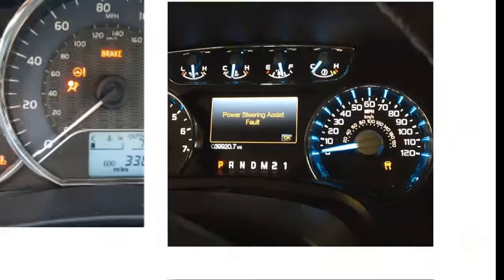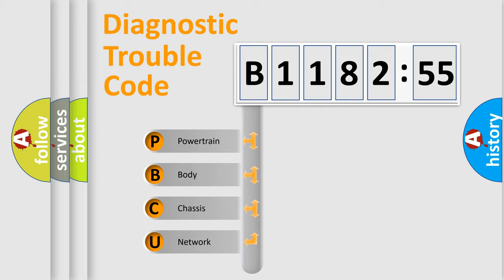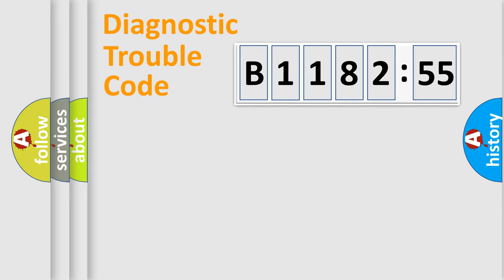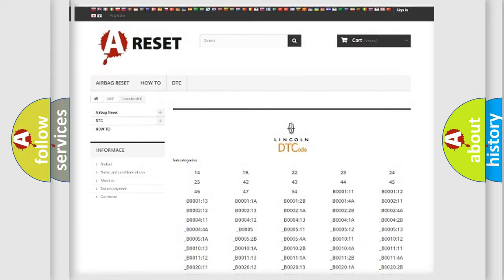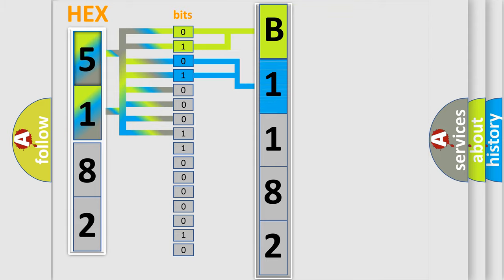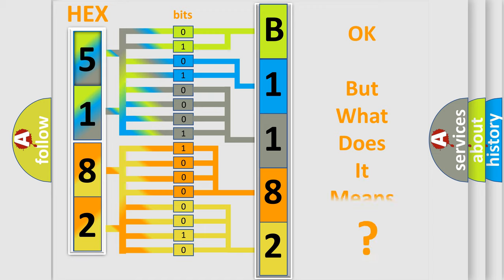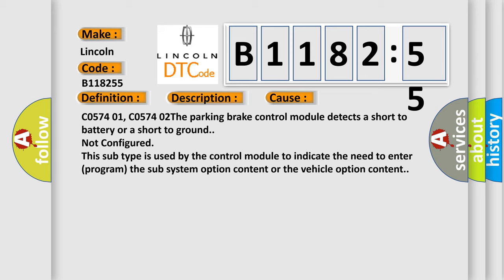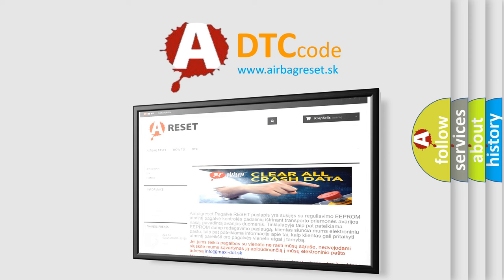DTC Lincoln B1182-55 Short Explanation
Contents:
0:21 Basic DTC analysis according to OBD2 protocol standard.
1:48 Insight into programming
2:58 A diagnostically understandable description of the Diagnostic Trouble Code
3:05 Basic error definition

Make
Lincoln
Code
B1182 55
Definition
Circuit Board Temperature Sensor Short to Ground
Description
Vehicle OFF,  Vehicle in Service Mode,  Vehicle ON,  or Engine Running
Cause
C0574 01, C0574 02The parking brake control module detects a short to battery or a short to ground
Failure Type
Not Configured